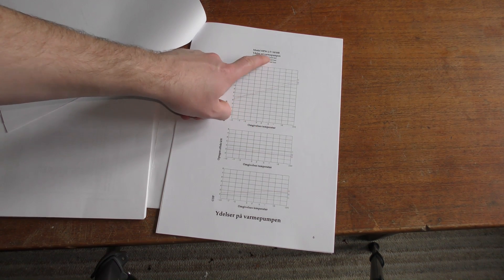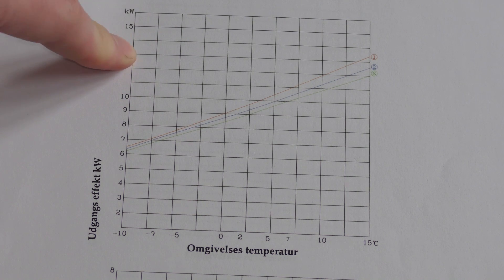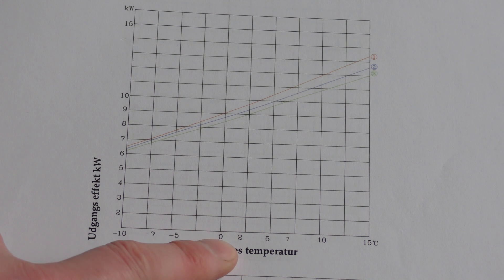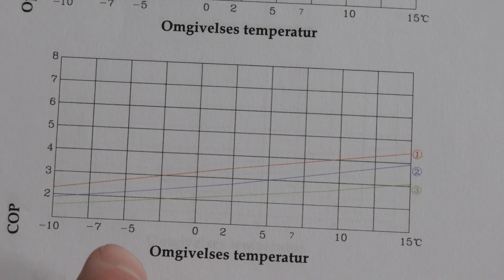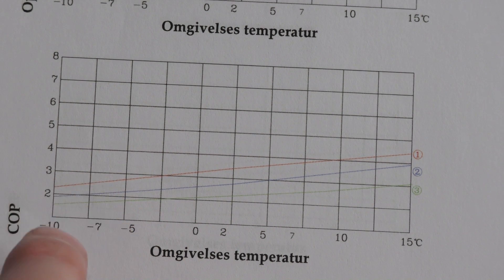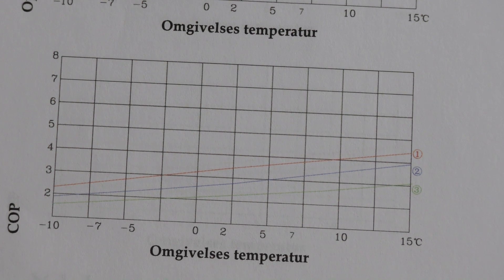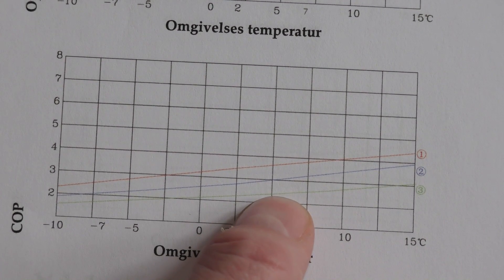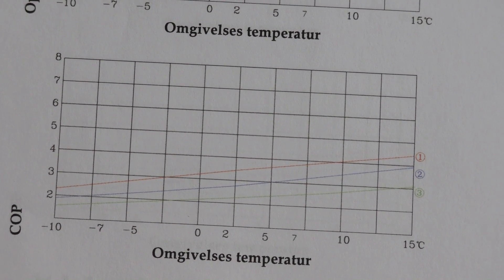Improving efficiency of heat pump, with heat controlled FAN - 306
I am playing with improving the the heating system with more airflow on my radiators.

Link to 12V DC PCB Thermostat 20-90
Link to 200mm Blue LED Silent Fan
Link to 2 x3.7V 18650 Battery Holder
Link to 3 x3.7V 18650 Battery Holder